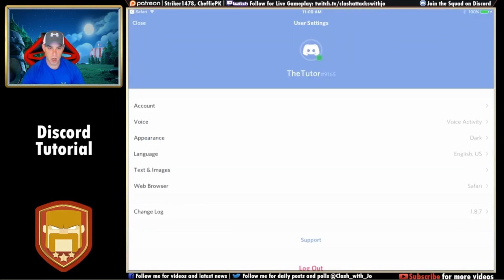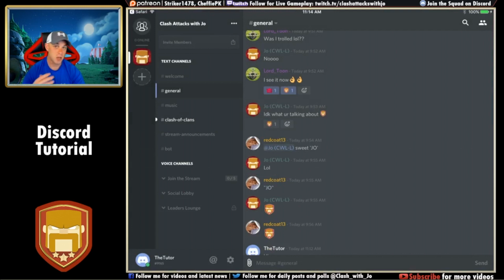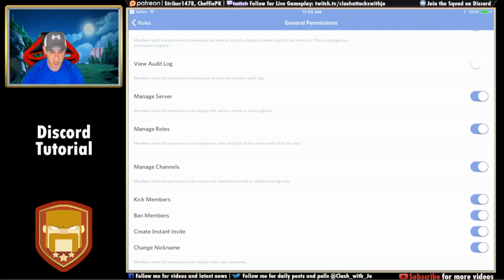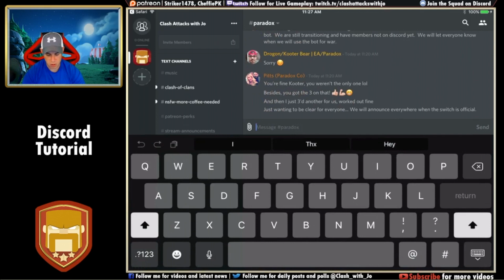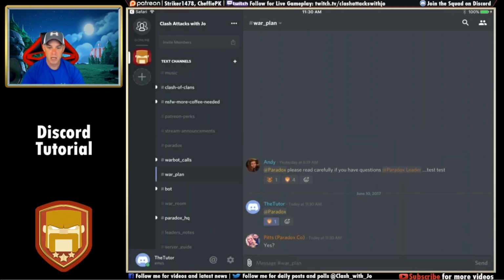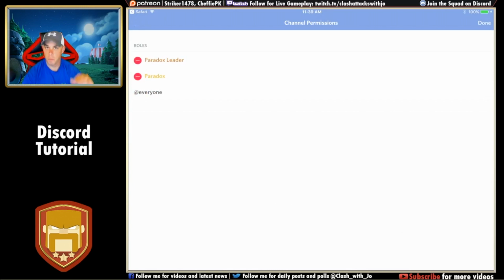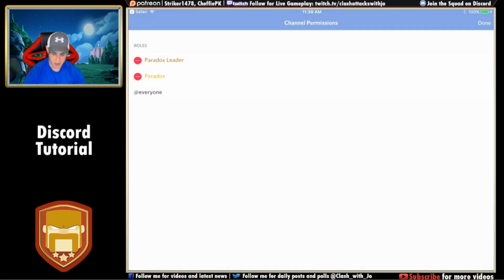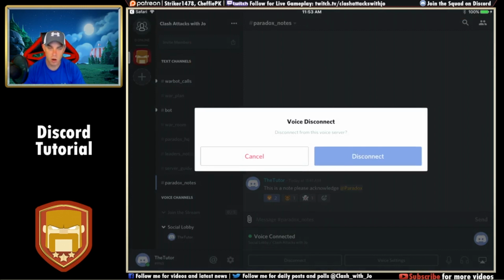How to Use Discord for Beginners | Basic Navigation and Set Up Tutorial